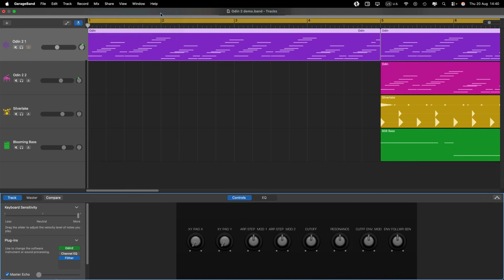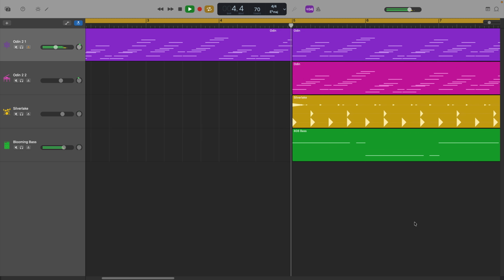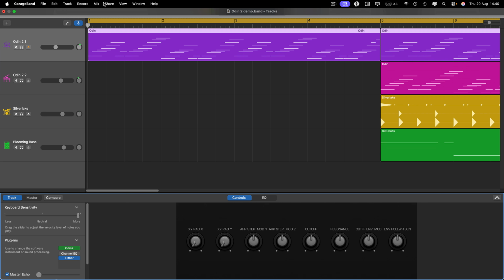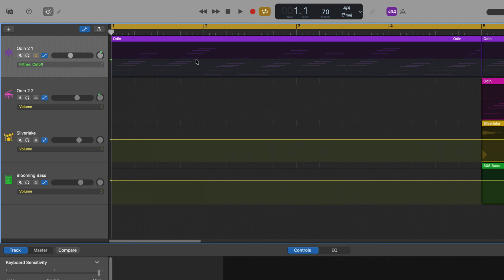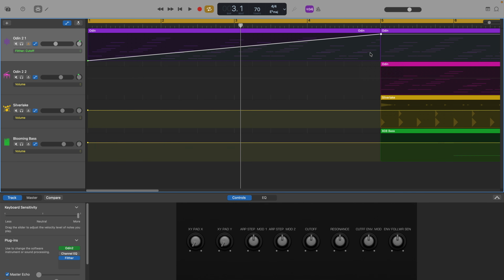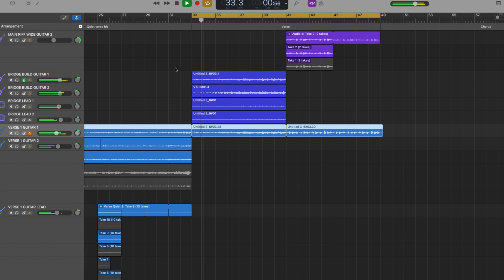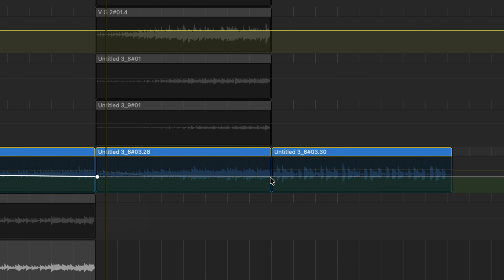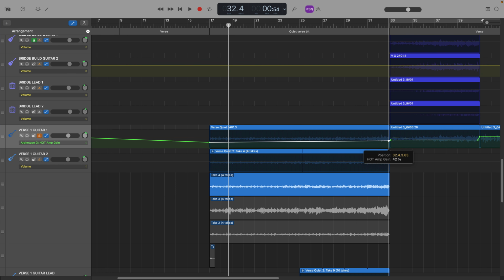GarageBand’s Hidden Automation Feature Nobody Uses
GarageBand’s automation tools can control much more than track volume and panning.

In this video, I’ll show you how to automate individual plugin parameters in GarageBand for Mac, including controls inside third-party Audio Unit plugins.

You’ll learn how to create a filter sweep across an intro, automatically increase the amount of guitar distortion during a chorus and adjust effect settings throughout your project using automation points.
It’s one of GarageBand’s most useful advanced editing features, but it’s surprisingly easy to miss.